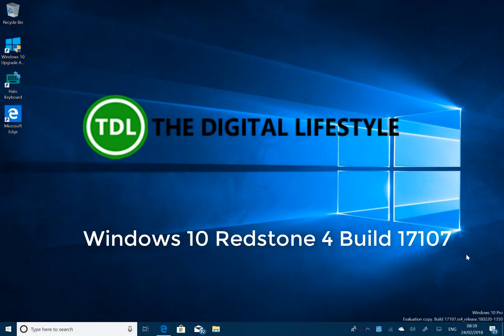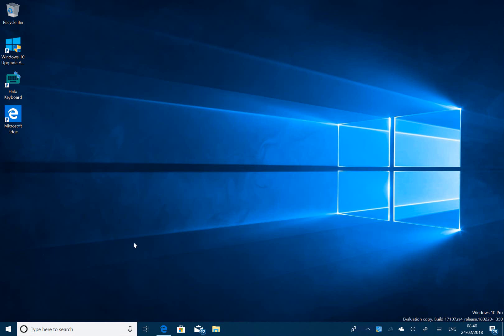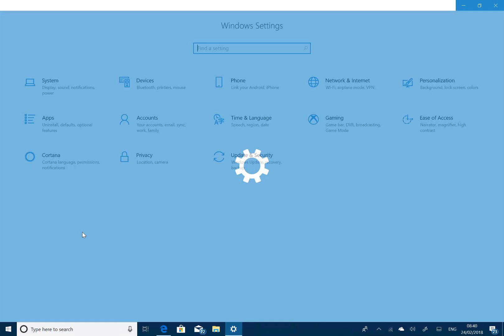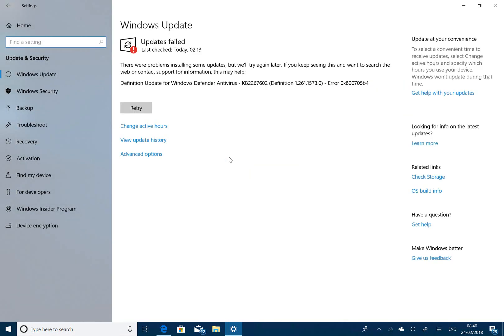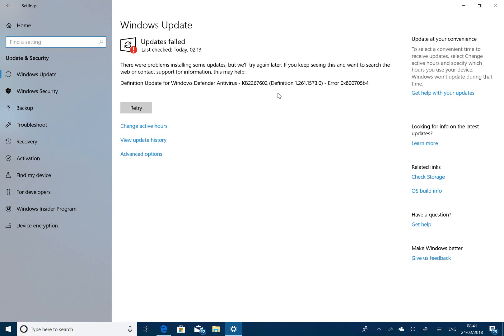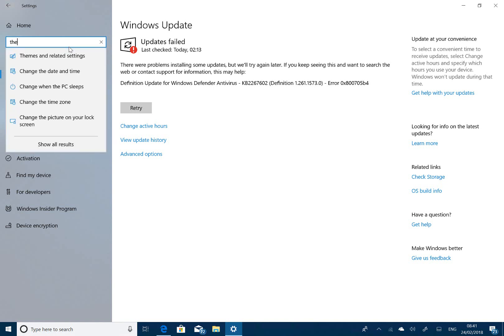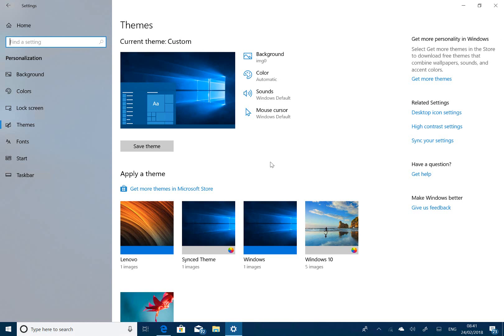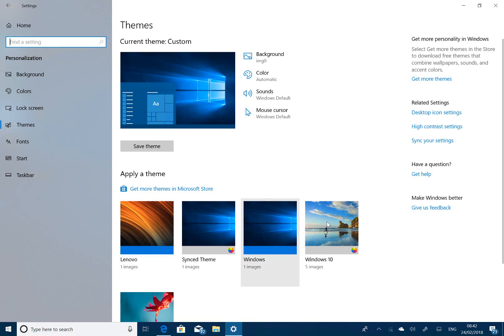Hands on with Windows 10 Redstone 4 Build 17107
Welcome to my latest Windows 10 Redstone 4 build video, and in this video I take a look at the changes in build 17107. As Microsoft are getting to the end of Redstone 4 development there are only a few minor changes. In the video I talk about the changes and discuss the known issues.